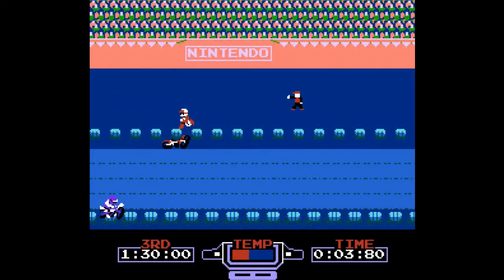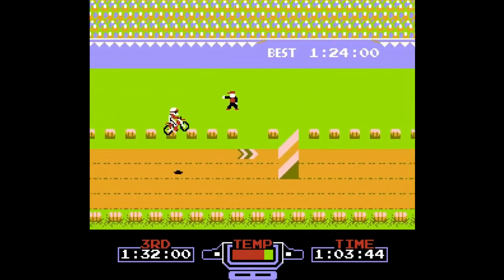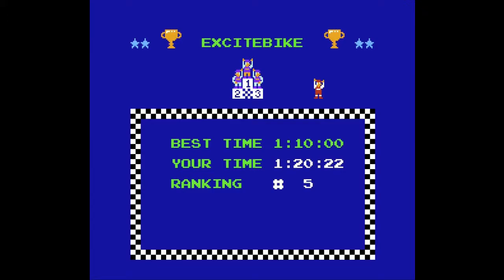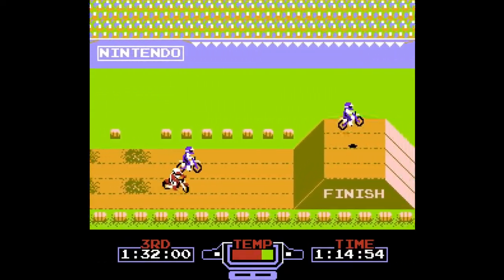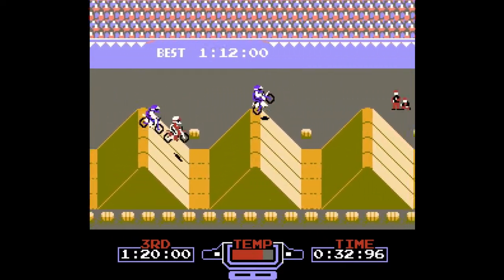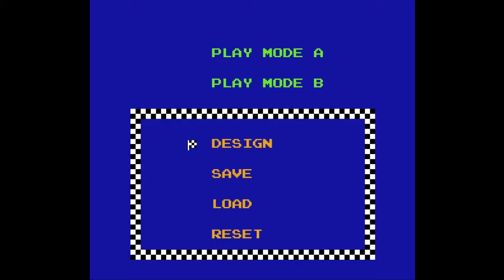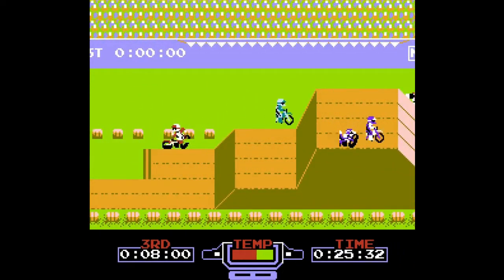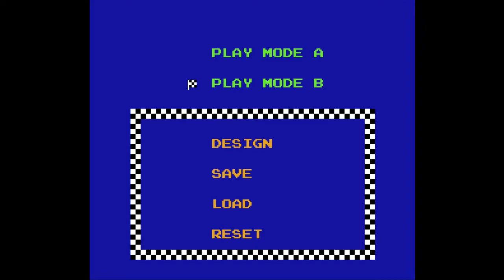Excitebike (NES) - The Premiere Dirt Biker for the NES - Saturday Afternoon Gaming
Time for some hard core dirt biking on the NES!

I'm Gaming Jay: Youtube gamer, let's player, fan of retro games, and determined optimist... Normally I'm working my way through the book 1001 VIDEO GAMES YOU MUST PLAY BEFORE YOU DIE in my Let's Play 1001 Games series. This is a great book with a ton of classic retro games but it doesn't have everything and it's even missing some of my favorite video games. Hence, in Saturday Afternoon Gaming, screw it, I'm just going to play whatever I want!

In this series I will be playing some of the best retro games that don't appear in the 1001 VIDEO GAMES YOU MUST PLAY BEFORE YOU DIE book. So pull up a chair, slap on your headphones, and join me as babble aimlessly through some of my most favourite classic games! I'm always looking for more games to try! Today we play...

Excitebike (エキサイトバイク Ekisaitobaiku) is a motocross racing video game franchise made by Nintendo. It debuted as a game for the Famicom in Japan in 1984 and as a launch title for the NES in 1985. It is the first game of the Excite series, succeeded by its direct sequel Excitebike 64, its spiritual successors Excite Truck and Excitebots: Trick Racing, and the WiiWare title Excitebike: World Rally. 3D Classics: Excitebike, a 3D remake of the original game, was free for a limited time to promote the launch of the Nintendo eShop in June 2011.

Whether the player chooses to race solo or against computer-assisted riders, they race against a certain time limit. The goal is to qualify for the Excitebike (the championship) race by coming in at third place or above in the challenge race (preliminary race). The times to beat are located on the stadium walls (for first place) and in the lower left corner (for third place). In any race, the best time is 8 seconds ahead of third place. When the player places first, then they get a message: "It's a new record!" Additional points are earned by beating the previously-set record time.

The player controls the position of the red motorcycle with the Y-axis of the directional pad, and controls acceleration with the A and B buttons. Using B causes greater acceleration, but also increases the motorcycle's temperature shown as a bar at the bottom of the screen. When the temperature exceeds safe limits the bar becomes full; the player will be immobilized for several seconds while the bike cools down. Driving over an arrow will immediately reduce the bike's temperature.

The pitch of the motorcycle can be modified with the X-axis of the directional pad: left raises the front, while right lowers the front. In the air, this rotates the bike, but can also be used to create wheelies on the ground. Pushing up or down turns the handlebars left or right, respectively, when the bike is on the ground.

If the player runs into an opponent, lands badly from a jump, or crashes into a ramp, they will be knocked off the bike and land in the grass. Pushing A repeatedly allows the player to run back to the bike and continue the race.

At the start of the game, the player can choose one of five tracks in which to race.